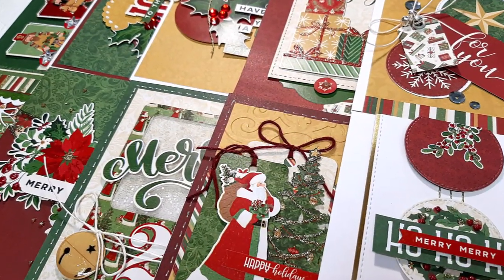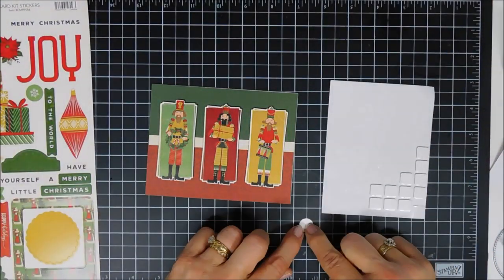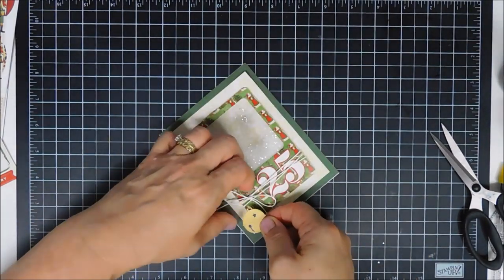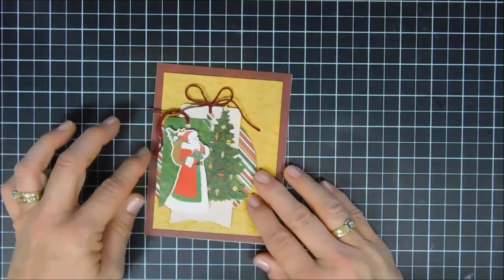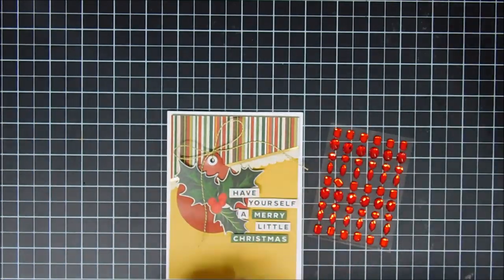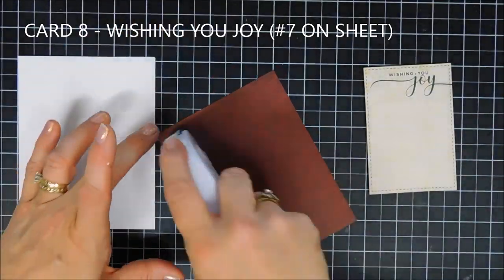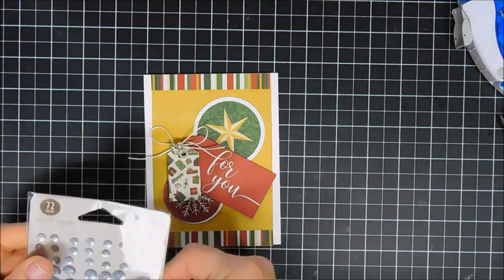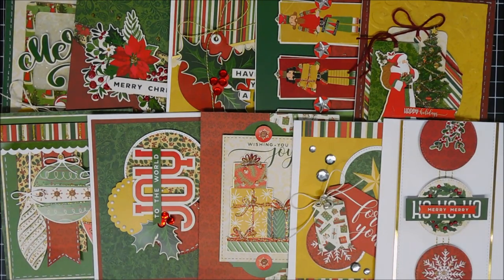Holiday Head Start - Photo Play Holiday Card Kit / #7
Hello Crafty Friends!  It's that time of year when I like to get a jump start on my Christmas Cards. This is Project #7 of my Holiday Head Start Series:)  Today I am sharing 10 cards with the Photo Play Christmas Memories Holiday Card Kit.  Time to grab your coffee friends and let's get to crafting!  Have a Wonderful day!  Hugs, Tina